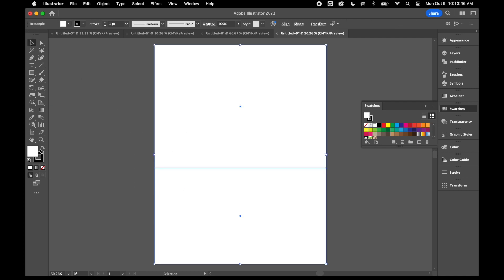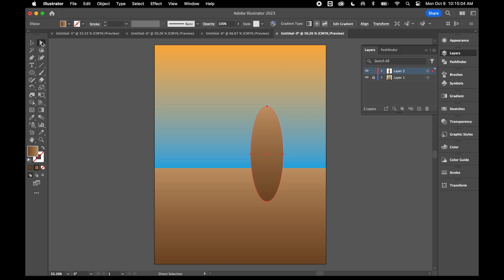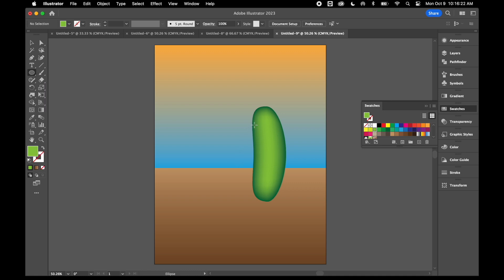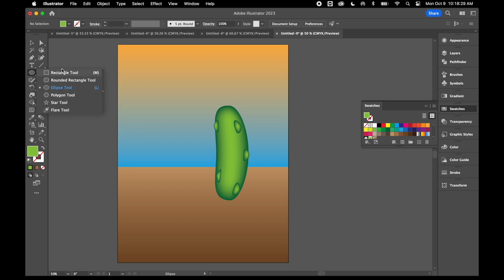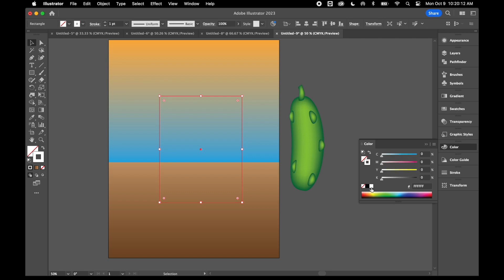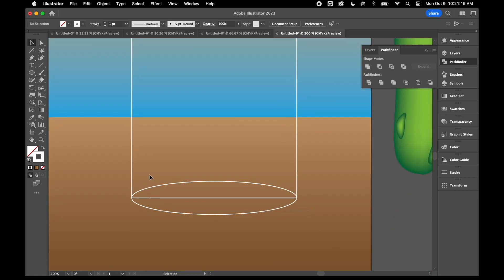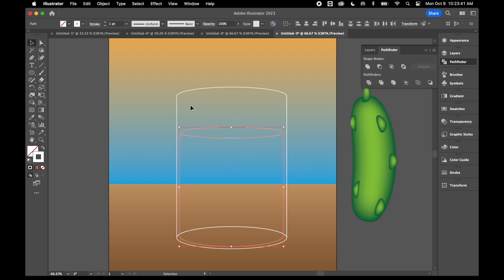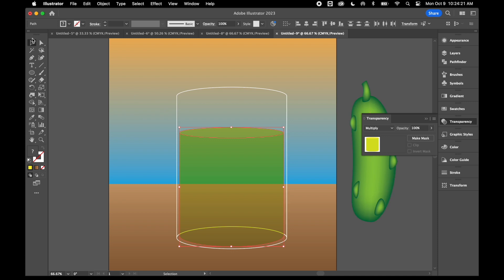Pickle Jar Adobe Illustrator Tutorial